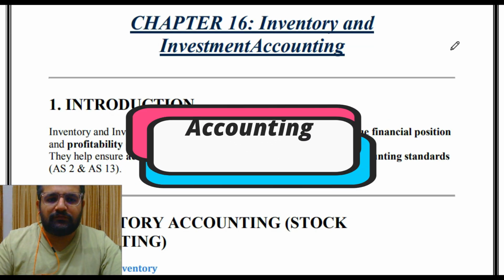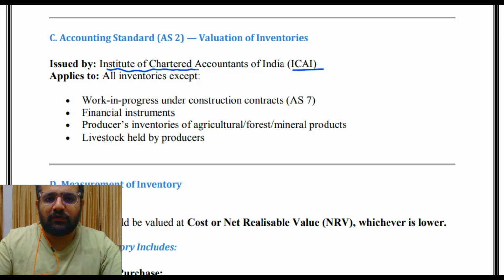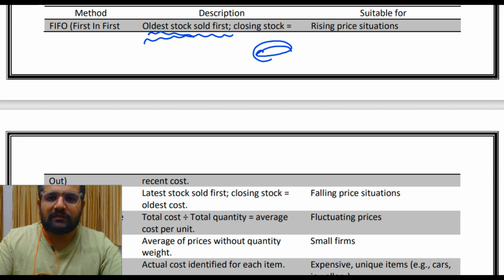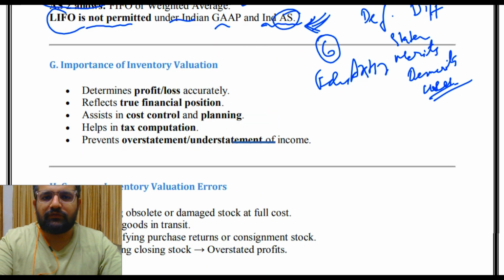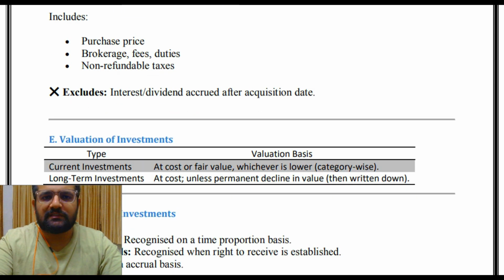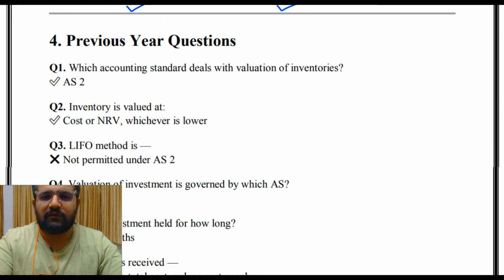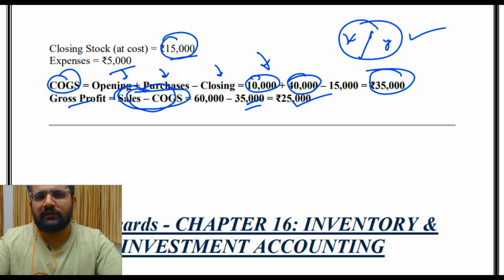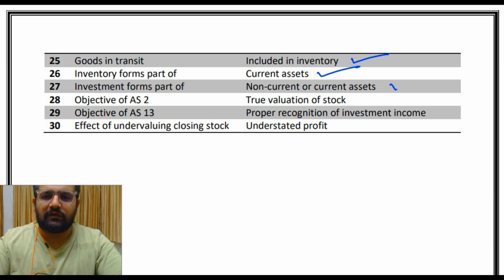Inventory & Investment Accounting for EPFO | FIFO vs LIFO, Cost Formulas Accounting Principles Ch-16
Welcome to EDUAASTRA — the most complete and systematic Accounting Principles course for UPSC EPFO EO/AO 2025.
This is Chapter 16: Inventory & Investment Accounting — one of the most important, most testable and most scoring chapters for EPFO.

In this 15-minute detailed lecture, we cover Inventory Valuation, Cost Formulas, and Investment Accounting in a fully exam-oriented manner, along with examples, logic, concepts, PYQs and MCQs.

This chapter is extremely important because EPFO frequently asks questions on:
• FIFO
• LIFO
• Weighted Average Method
• Valuation Rules
• Cost vs NRV
• Types of Inventory
• Investment Categories
• Treatment of Marketable Securities
• Cost Sheet Components
• Unrealised Gains / Losses
• EPFO PYQs involving stock valuation

📘 **What We Cover in Chapter 16 (Complete Syllabus Coverage):**

### 🔹 **1. Meaning of Inventory**
• Definition as per Accounting Standards
• Types: Raw Materials, WIP, Finished Goods
• Importance in financial reporting
• Cost components included and excluded
• Goods in transit & consignment treatment

### 🔹 **2. Valuation of Inventory**
• Historical Cost Concept
• Net Realisable Value (NRV)
• Lower of Cost or NRV Rule
• Cost Formulas used in EPFO exams

### 🔹 **3. Cost Formulas (CORE AREA for EPFO)**
• **FIFO (First In First Out)** — Logic, working, examples
• **LIFO (Last In First Out)** — Assumptions + solved illustrations
• **Weighted Average Method** — Simple vs Weighted
• Comparison of FIFO, LIFO & Wt. Average
• Effect on profit, tax, closing stock value

### 🔹 **4. Inventory Errors & Their Effect**
• Under/Over valuation of closing stock
• Impact on profit, cost of goods sold, retained earnings
• Exam tricks used in EPFO MCQs

### 🔹 **5. Investment Accounting**
• Meaning of Investments
• Current vs Non-Current Investments
• Cost of Investment
• Interest, Dividend, Accrued Income
• Market value fluctuations
• Disposal of investments
• Treatment under AS & Ind AS
• EPFO-style numerical illustrations

### 🔹 **6. Common EPFO MCQ Areas**
• What is included in closing inventory?
• FIFO vs LIFO effect on profit
• Which investment goes in current assets?
• How to calculate weighted average cost?
• Market value vs book value adjustments

🔥 **Why Inventory & Investment Accounting Matters for EPFO EO/AO?**

This chapter directly links to:
• Profit calculation
• Final accounts
• Cost sheet
• Cash flow (via working capital changes)
• Indirect method adjustments
• Asset classification

Most aspirants skip this chapter, which makes your marks even more strategic.

🎯 **Part of EDUAASTRA Full EPFO Accounting Series:**
• Journal Entries
• Ledger Posting
• Trial Balance
• Rectification of Errors (Basic + Advanced)
• Depreciation (Basic + Advanced)
• Provisions & Reserves
• Final Accounts
• Cash Flow Statement
• Accounting Standards
• Inventory & Investment Accounting
• MCQs + PYQs + Expected Questions
• Complete crash course + detailed theory

📅 **Daily Upload Plan for EPFO 2025:**
• 11:45 AM – EPFO Full Lecture
• 6:00 PM – Second EPFO Lecture
• Shorts with 1 MCQ each
• Job Notifications at 7:45 PM daily
• Consistent uploads = increased impressions over time

💬 **Who Should Watch This Video?**
• UPSC EPFO EO/AO aspirants
• Commerce & Accounting beginners
• SSC CGL, AAO, Railway, Banking aspirants
• BCom, BA (Prog), Open School learners
• Anyone who wants to master Inventory & Investment concepts easily